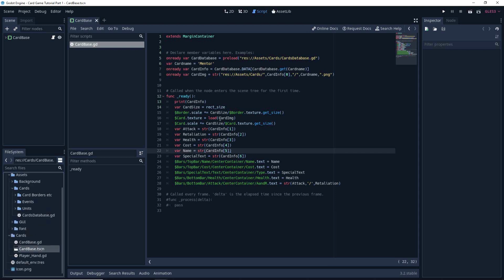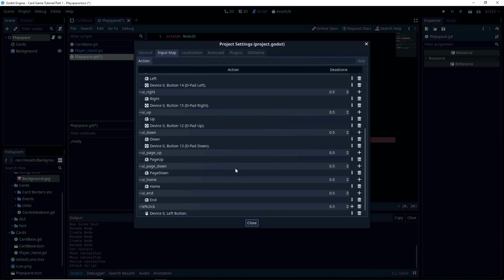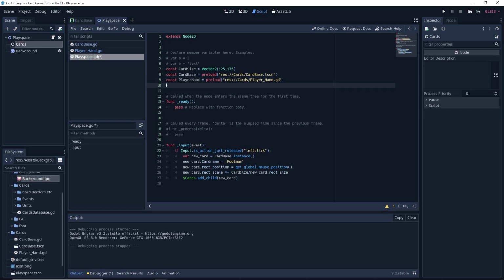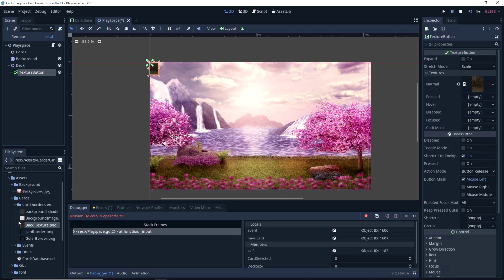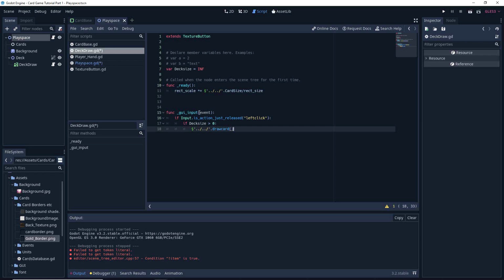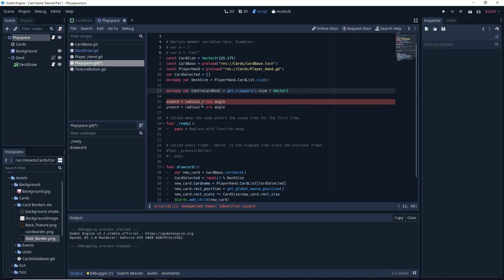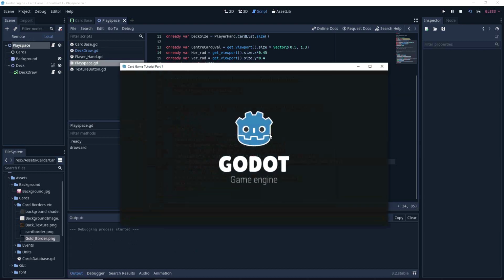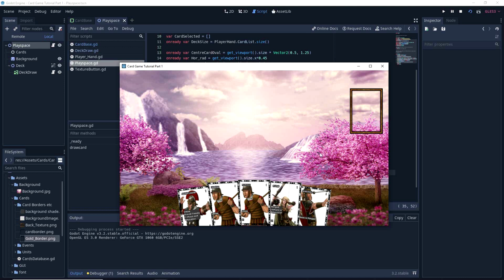Godot Card Game Tutorial: Part 2 - Player's Hand and Drawing Cards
Part 2: Setting up player's hand and drawing cards from their hand

Note: I uploaded lower quality image files to the google drive, so if you're following from Part 1, you'll have some resizing issues around 7:21 - can be fixed by halving the size (new_card.rect_scale /= 2), thanks to Sebastian for pointing it out!

Files:
Start Files:

for use of their card art